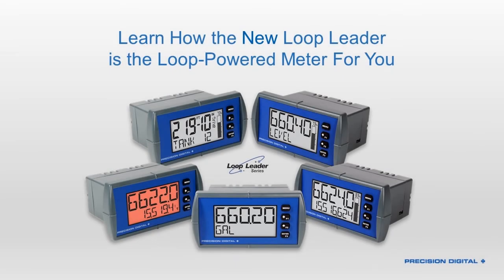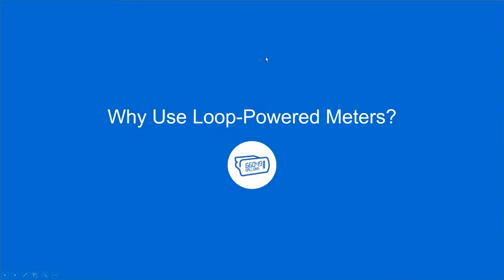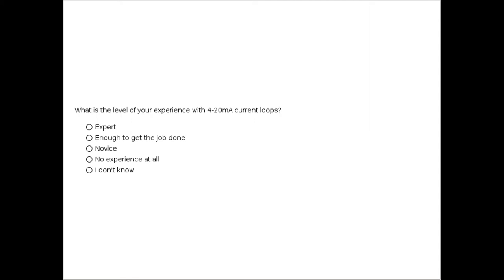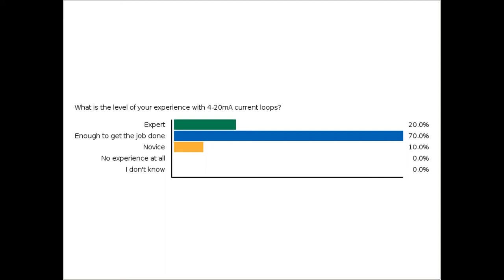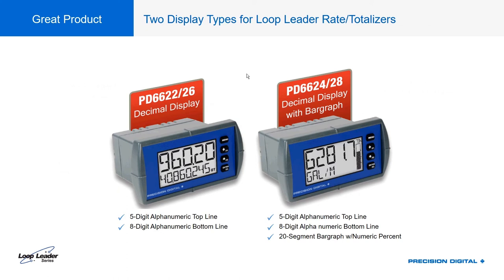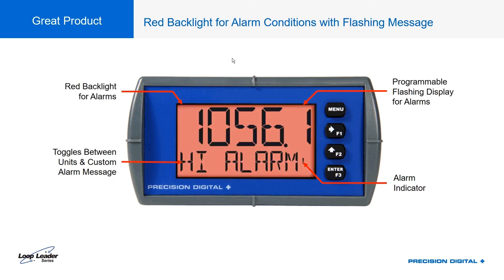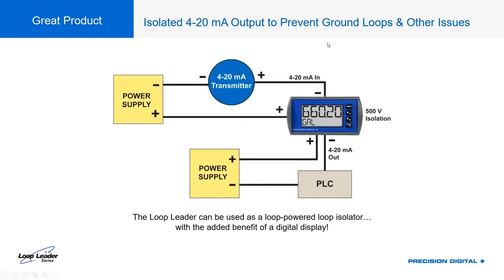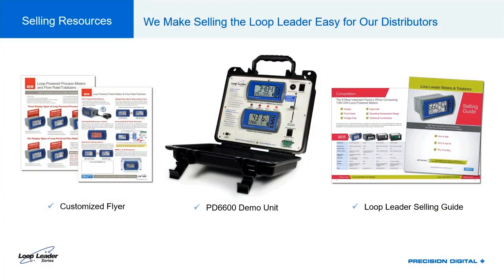Learn How The New Loop Leader is the Loop-Powered Meter For You!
In this recorded webinar, you will learn how Precision Digital's feature-packed loop-powered meter makes it more convenient for displaying and controlling your process and how much easier it is to install than a line-powered meter. You will see what display options are available to best represent your process. If you want more control over your process, the Loop Leader is not just a display, we will show you how it can be used for specific applications like pump control, alarm triggering, and more. Need to install your meter in a hazardous area? We will discuss where and how the intrinsically safe and nonincendive approved versions of the Loop Leader can be used. And finally, we'll show how the free USB software greatly simplifies the programming process on the Loop Leader.